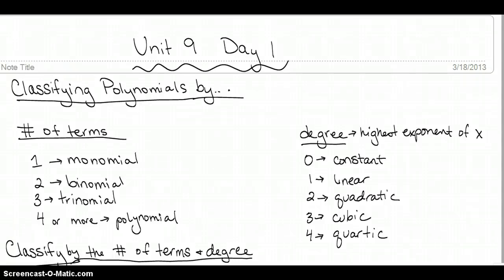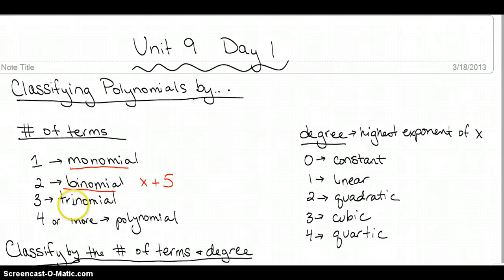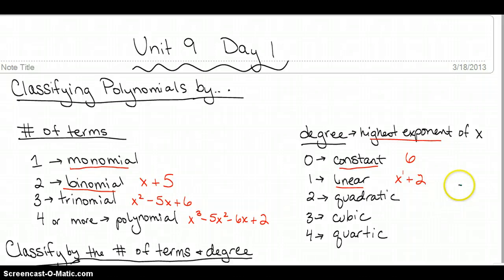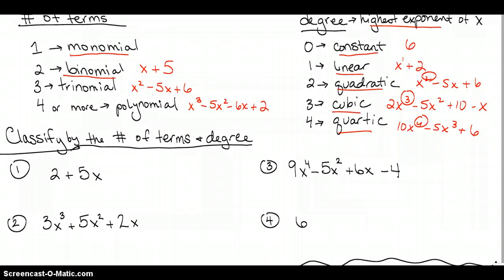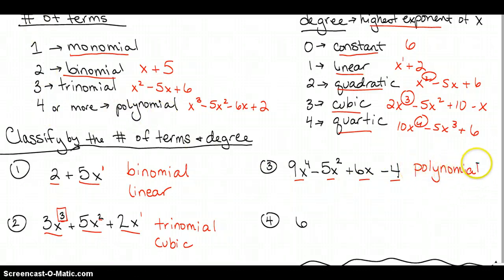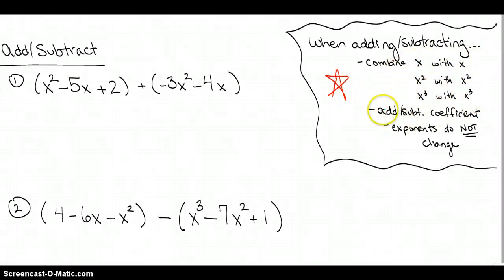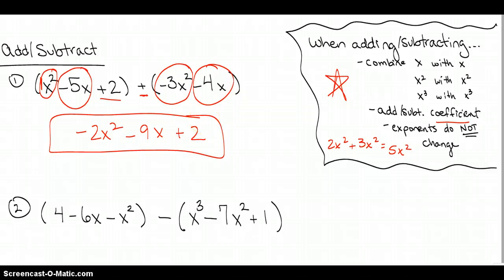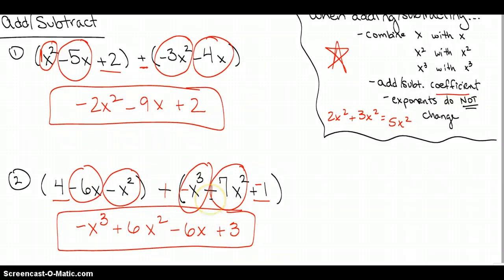Unit 9 Day 1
Classifying polynomials and adding/subtracting polynomials